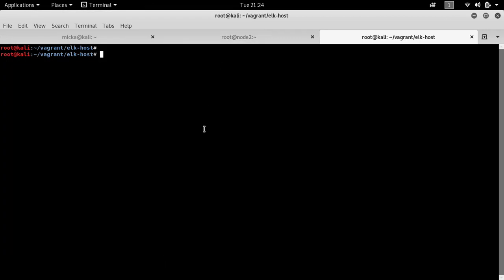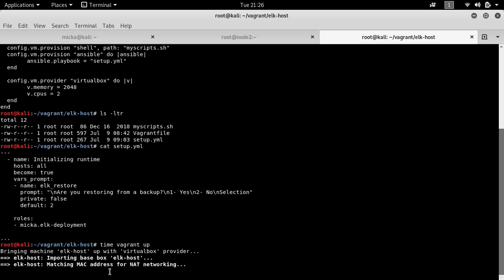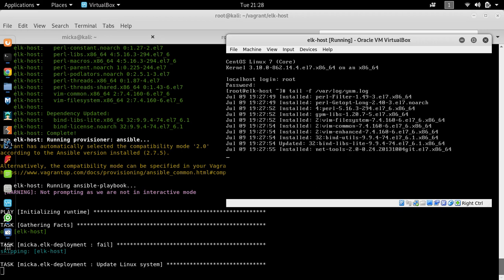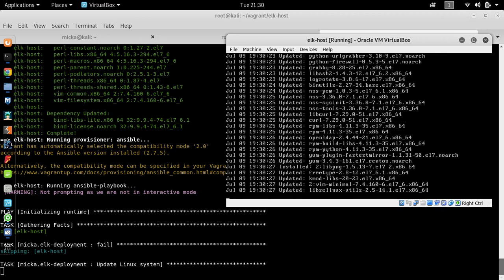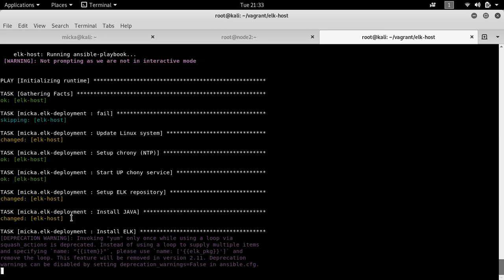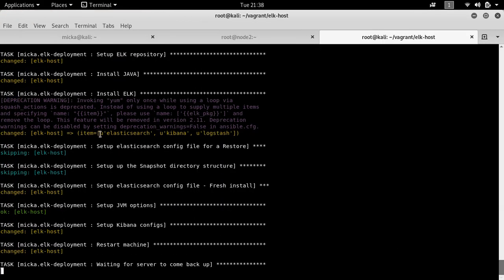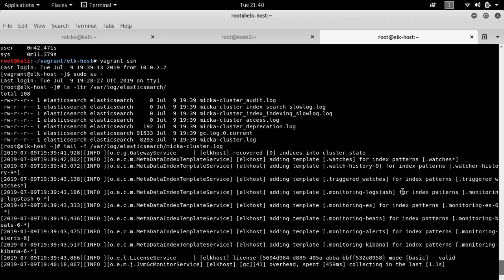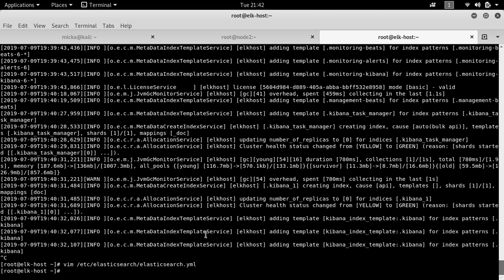ELK deployment with Vagrant